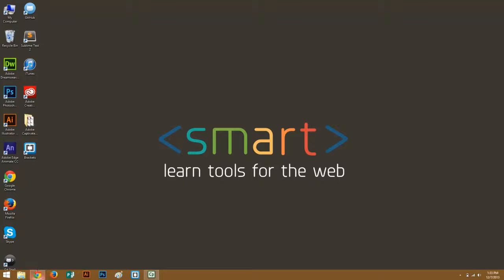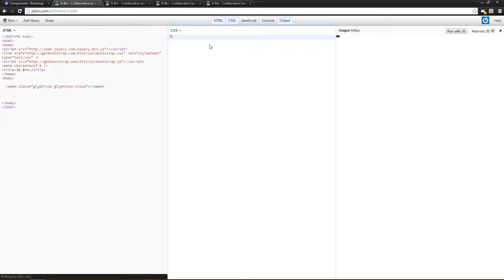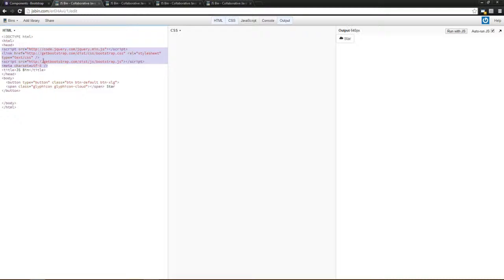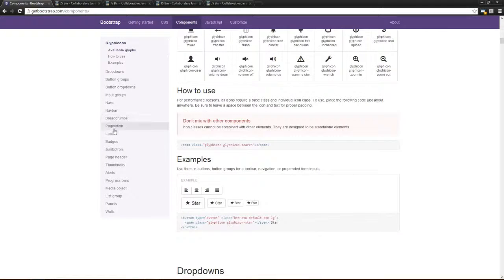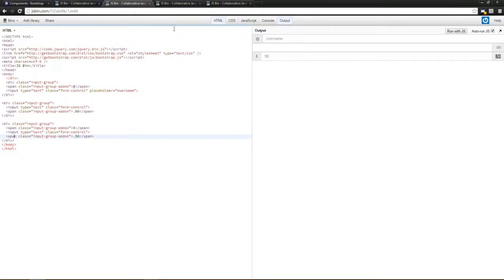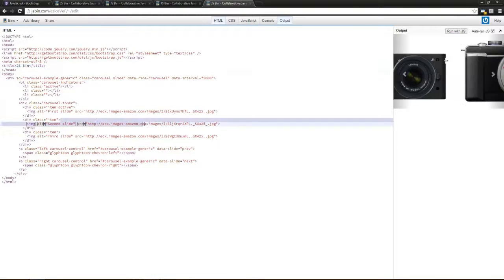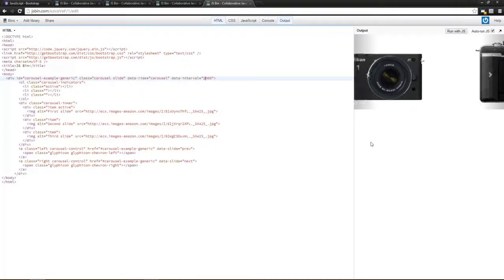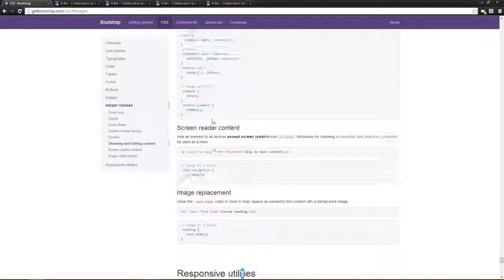smarttag 03 Bootstrap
In the third video we cover Twitter Bootstrap. A front-end framework to help give you fast easy designs.

And be sure to check out our site at learnsmarttag.com for additional info